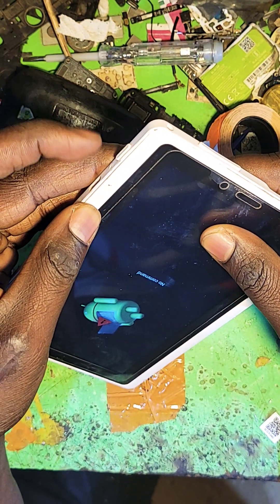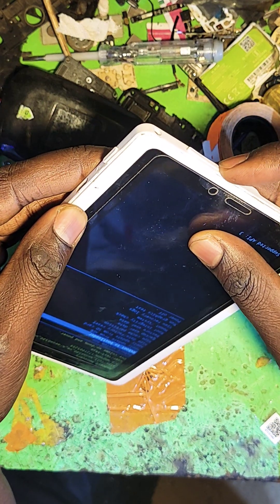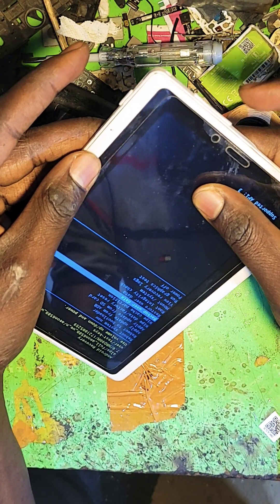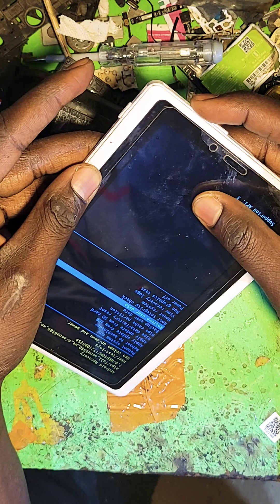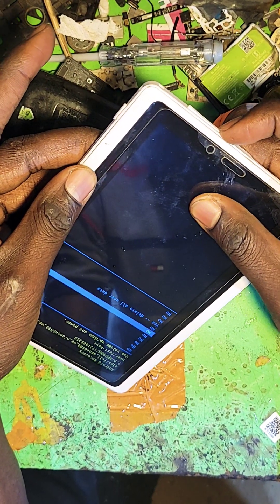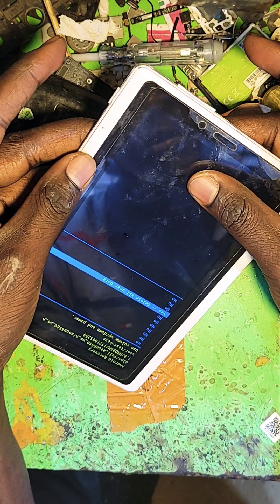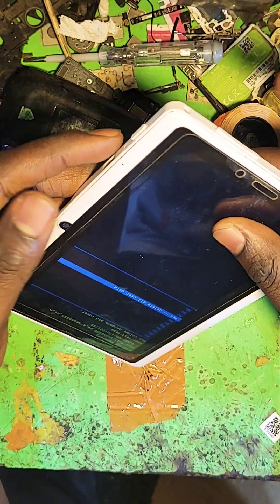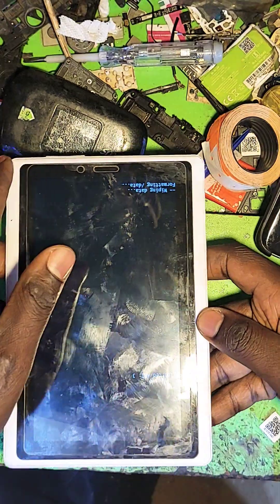The Ultimate Guide to BeBe-TAB Hard Reset & FRP Bypass: Unlock Your Tablet Now!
The Ultimate Guide to BeBe-TAB Hard Reset & FRP Bypass: Unlock Your Tablet Now! In this comprehensive and detailed video, we will walk you through the entire process of performing a hard reset on your BeBe-TAB tablet, as well as how to bypass the Factory Reset Protection (FRP) that can sometimes lock you out of your device. Whether you are experiencing issues with your tablet or simply want to start fresh, this guide is designed to help you unlock your tablet quickly and efficiently. Join us as we provide step-by-step instructions, helpful tips, and the necessary precautions you should take before proceeding with these processes. Unlock your tablet now and regain access to all your important files and applications!